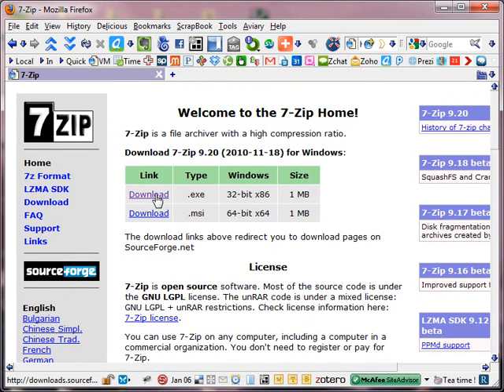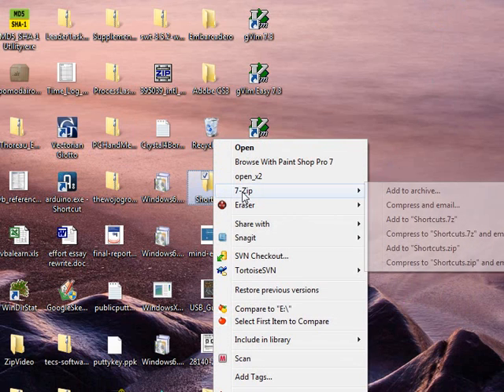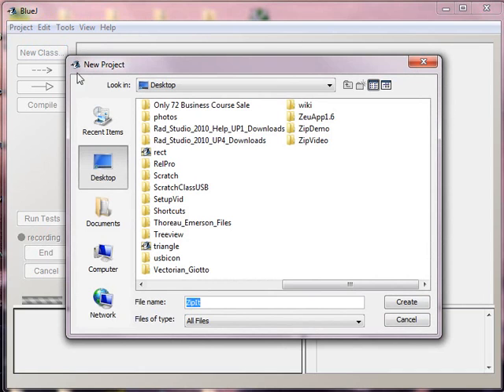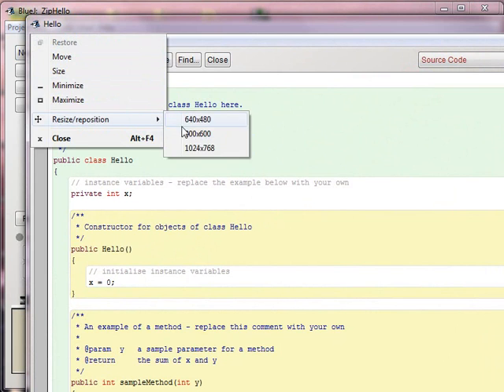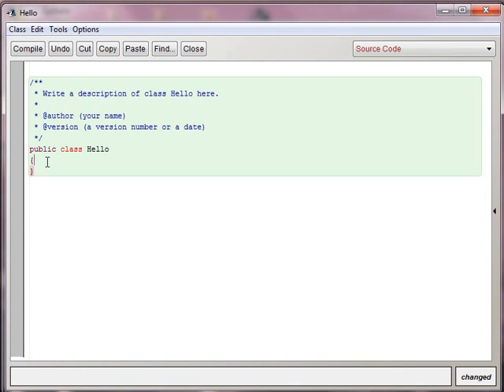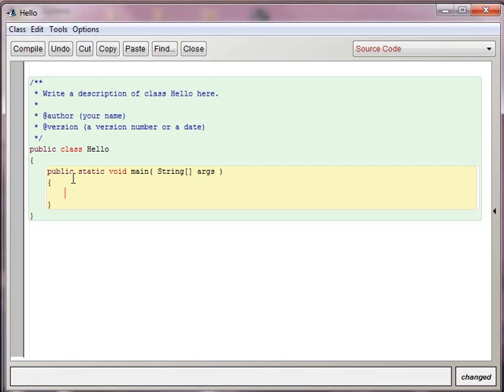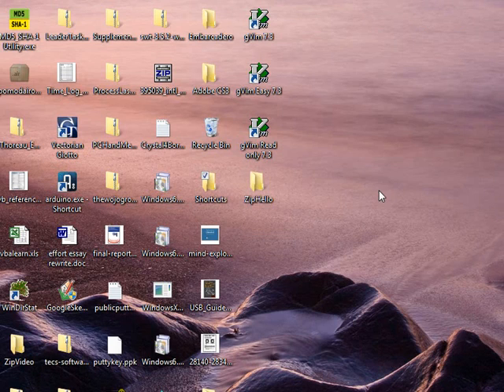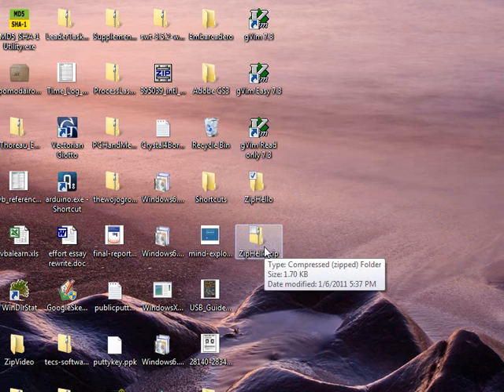Zip Files from BlueJ Projects